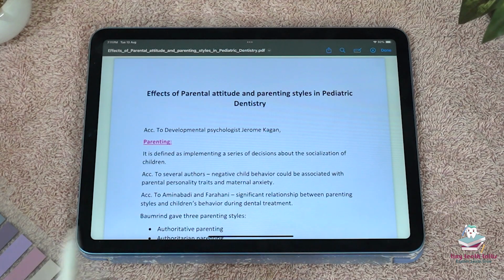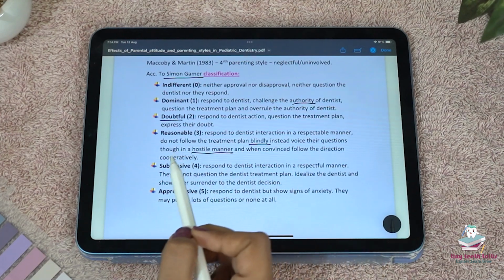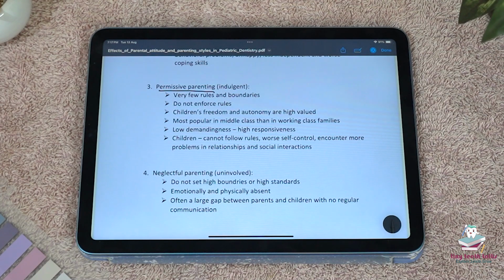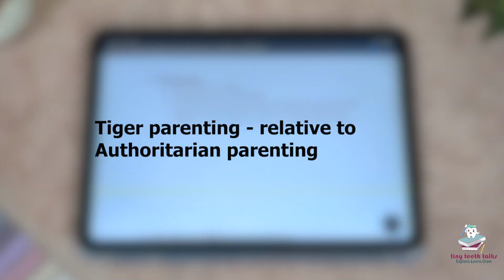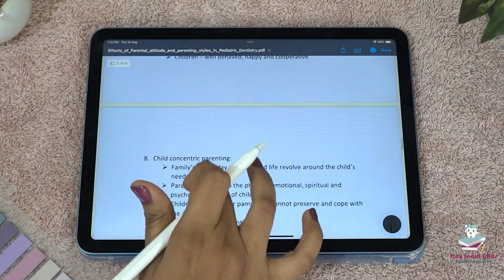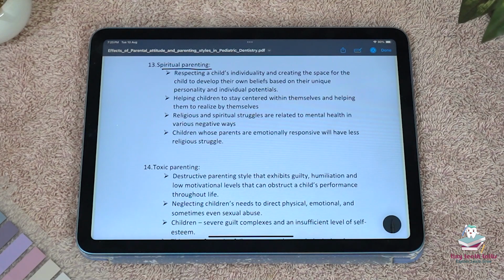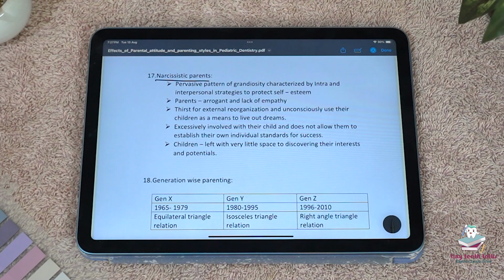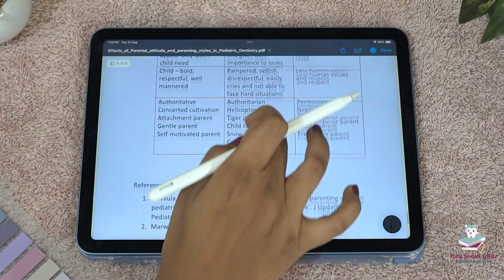Effect s of parental attitude and parenting styles in Pediatric Dentistry | theory